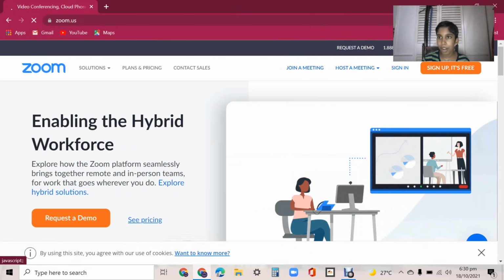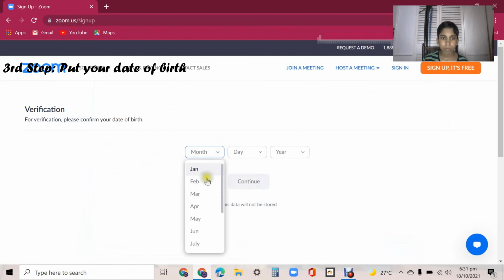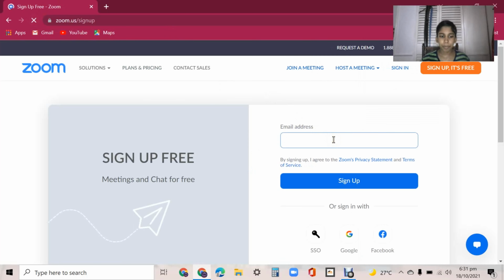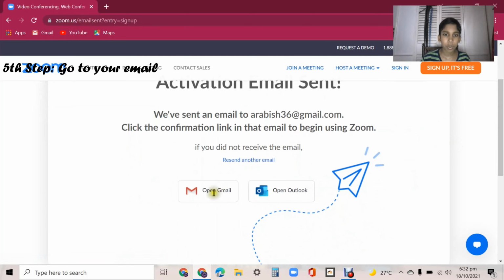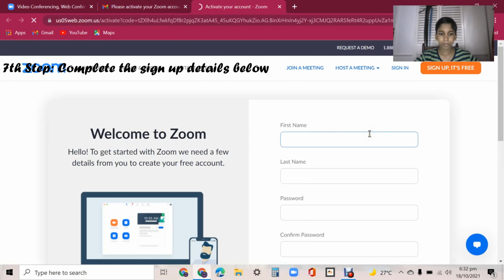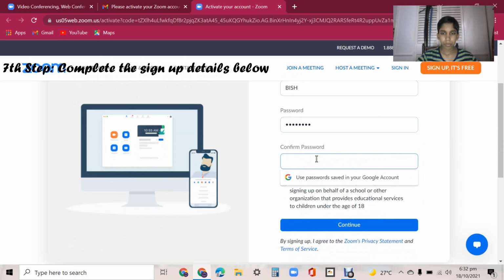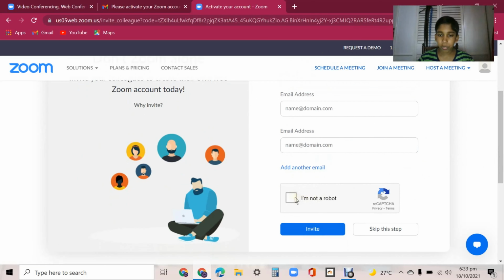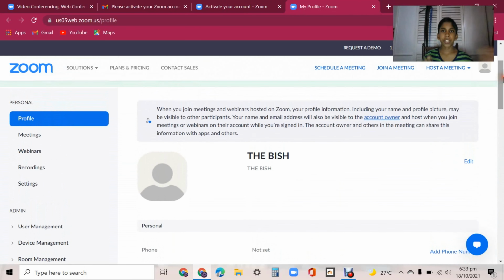How to create a zoom account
This video entails of how to make a zoom account. THE BISH is signing out!